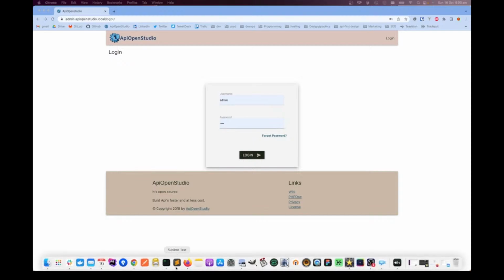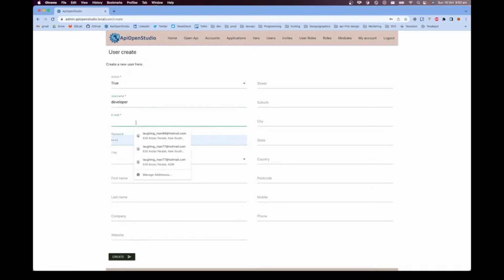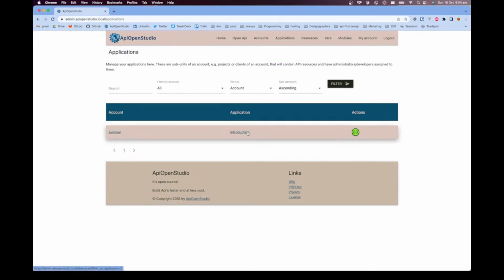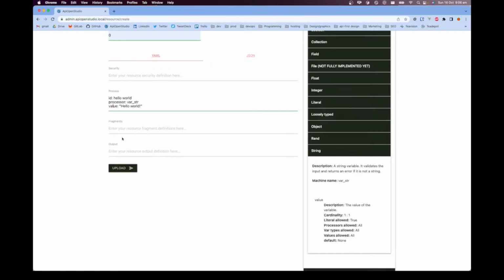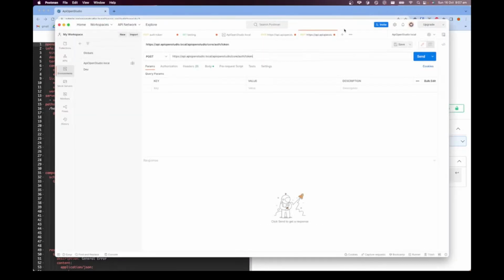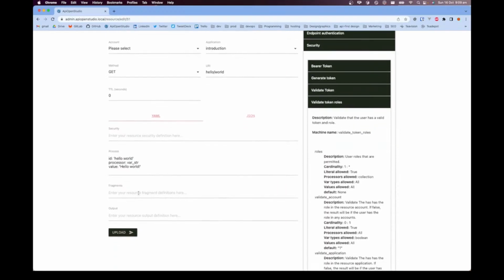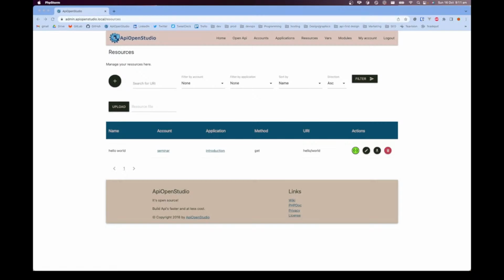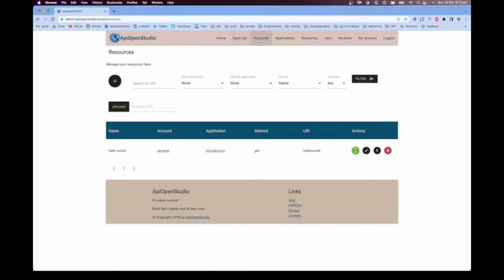ApiOpenStudio Introduction Seminar (4 Nov 2021)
This is a rescheduled event.

John - the founder and developer of ApiOpenStudio will walk you through the basics of developing APIs using ApiOpenStudio, to highlight the advantages that it bring to you as developers and agencies. This will be followed by a live question and answer session.

ApiOpenStudio is  an Open Source, Low Code, API building & GUI based permission  management solution.